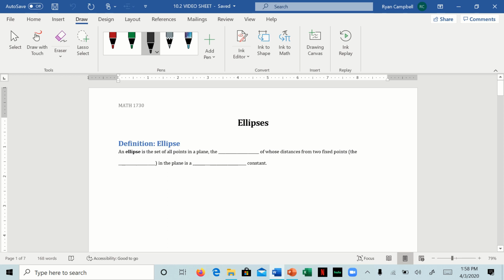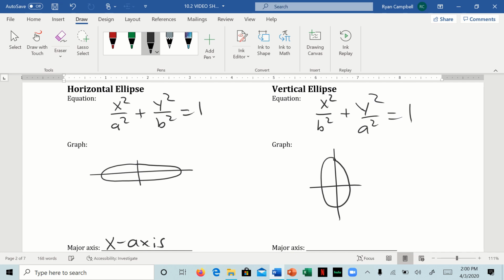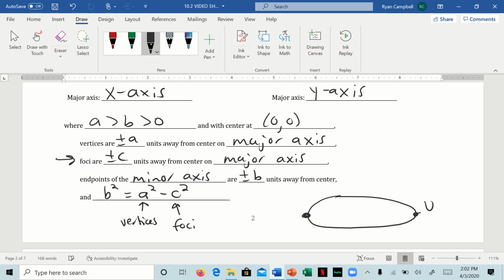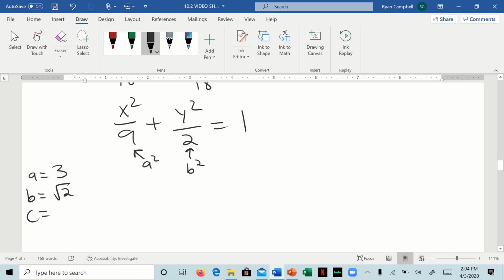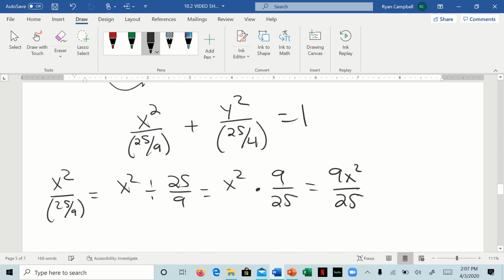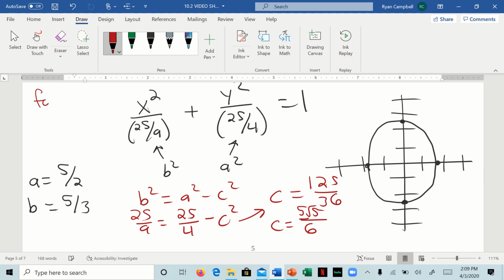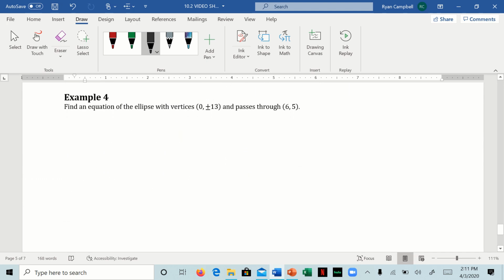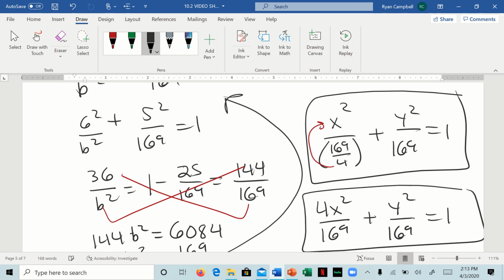10.2 VIDEO (MATH 1730)